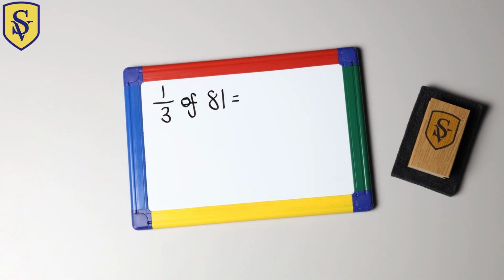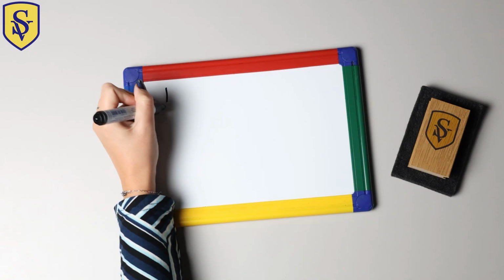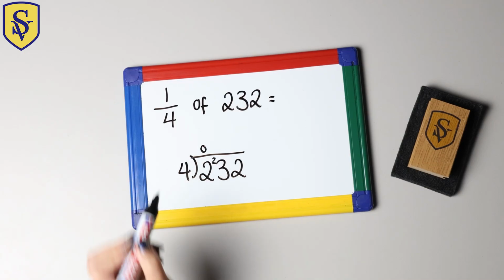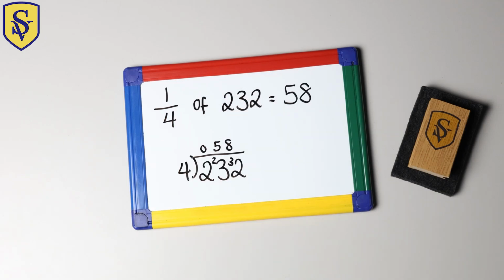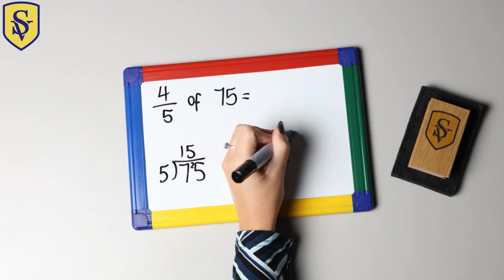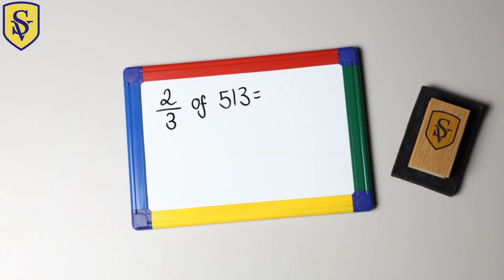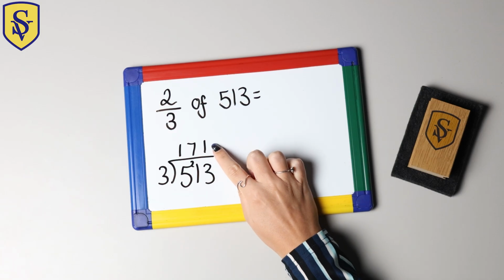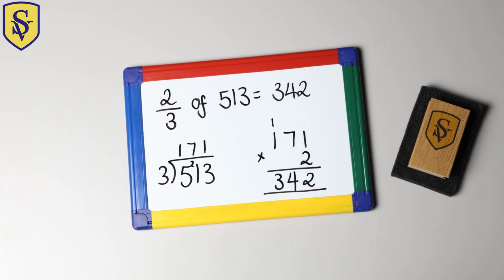Finding a fraction of a number | Maths Tutorial with Miss Smith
In this video, Miss Smith explains how to find a fraction of a number using clear, easy-to-follow steps.